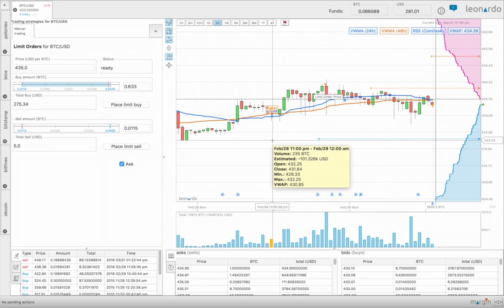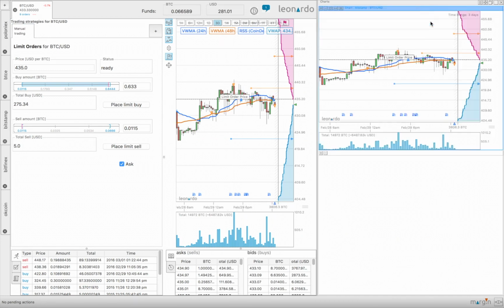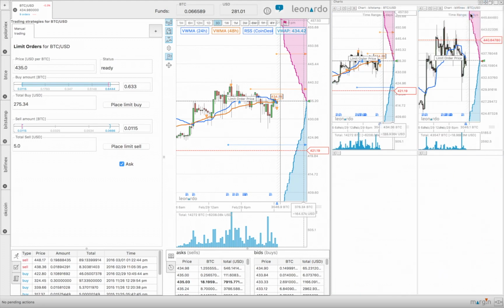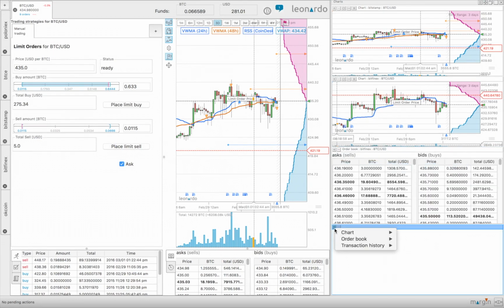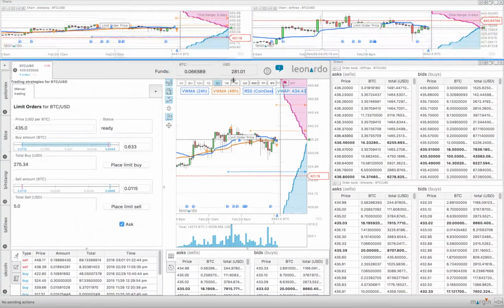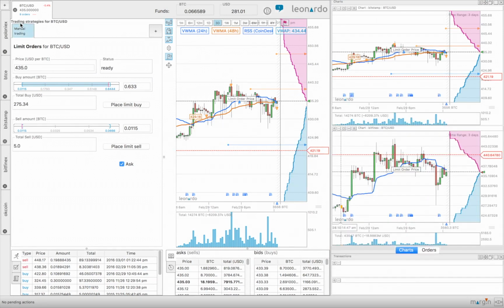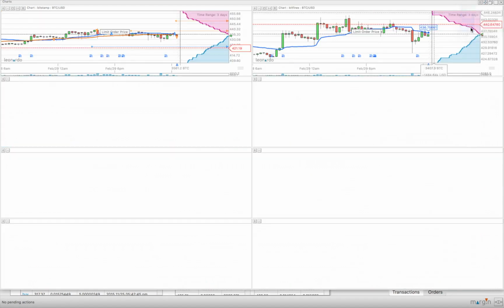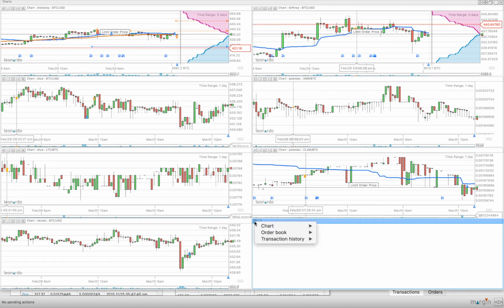leonArdo Trading Bot - Tutorial 3 - Tools